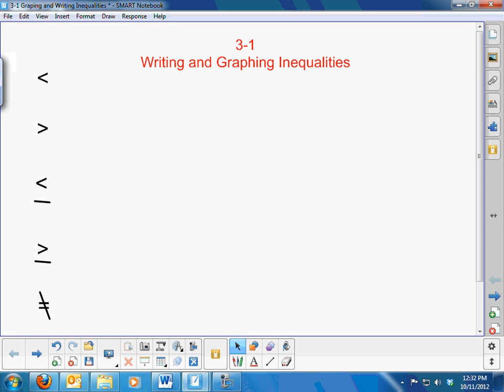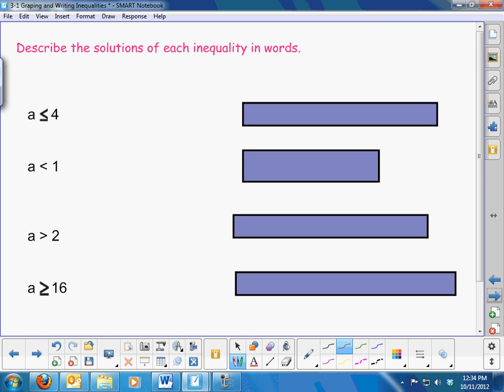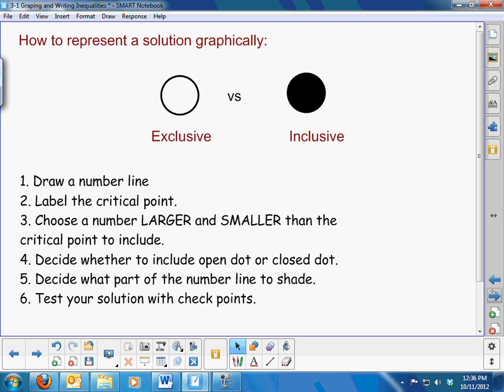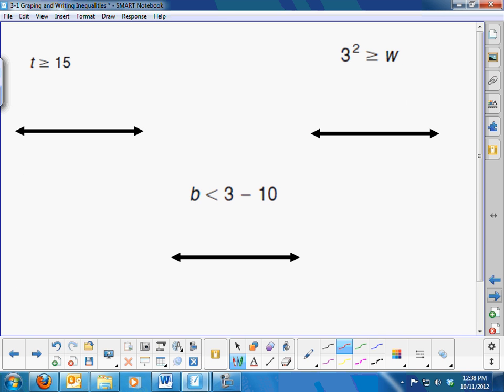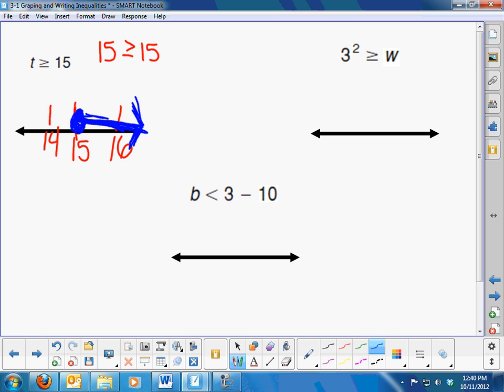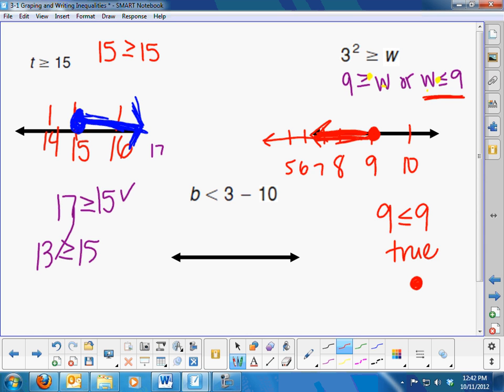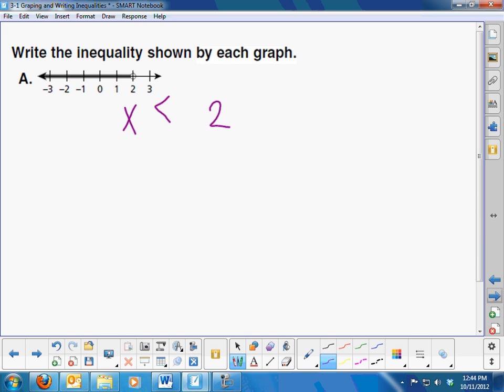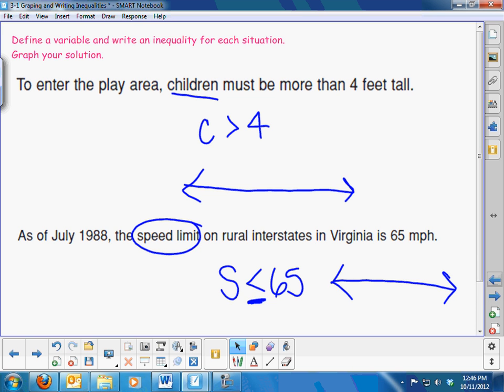3 1 Graphing and Writing Inequalities